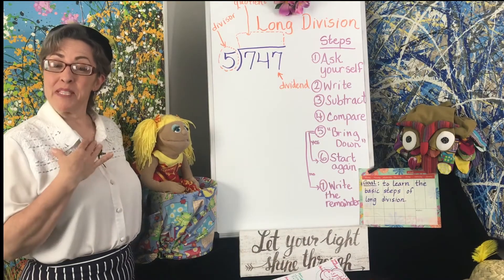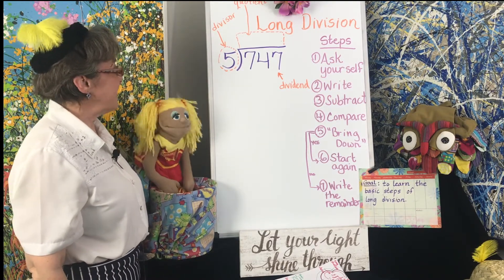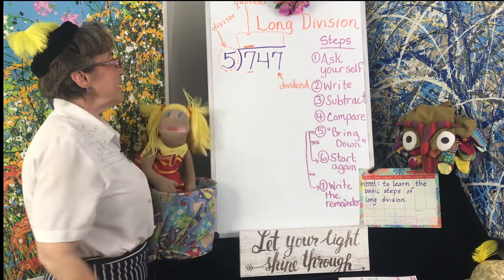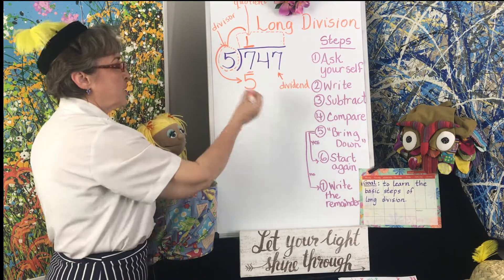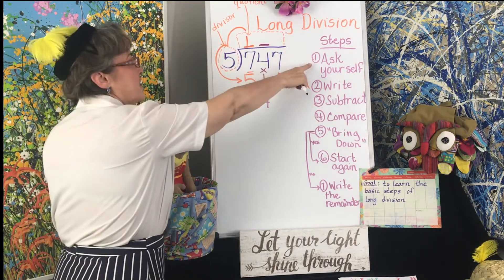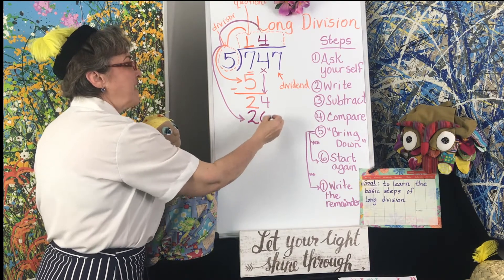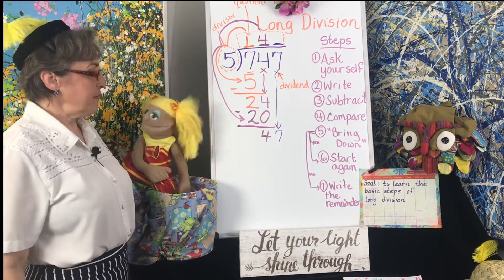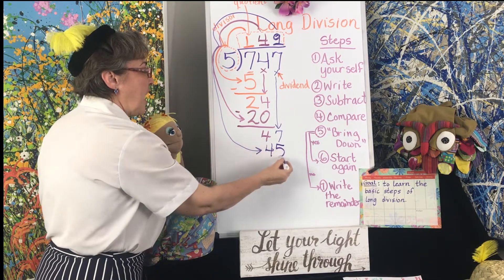Long Division Made Easy | Step-by-Step Math Lesson for Kids with Mrs. Raven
Welcome to Mrs. Raven’s classroom! I’m a certified primary school educator and online supplemental learning specialist. In this video, I teach long division for kids in a simple, step-by-step way that makes learning fun and easy. This lesson is perfect for elementary school students in 3rd grade, 4th grade, and 5th grade, or for anyone who wants extra practice with division problems. You’ll learn how to divide large numbers, understand remainders, and solve problems with confidence. My goal is to help children build strong math skills through clear explanations, practice problems, and engaging instruction. Whether you’re a parent, teacher, or homeschool family, this video can be used for classroom support or at-home learning. Let’s make math easy together!I even use my puppet friend, Rah-rah to give your student a spark of entertainment while effortlessly learning long division!

Sincerely,
Mrs. Raven